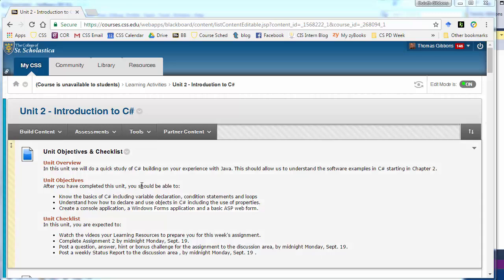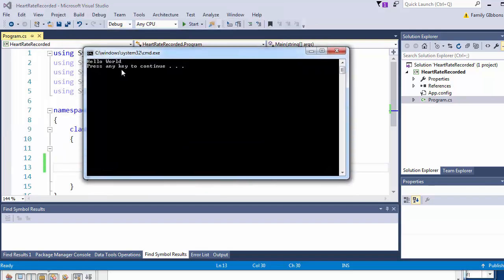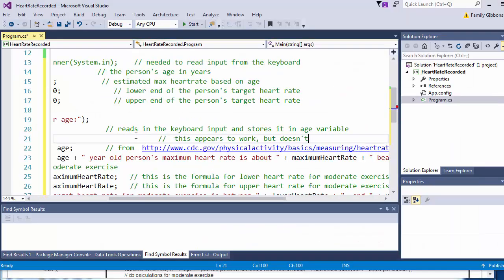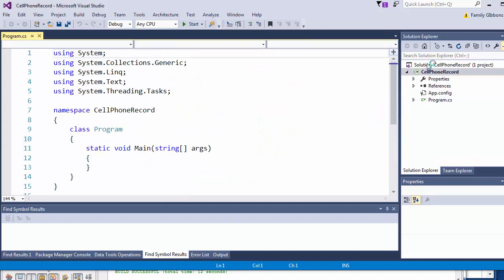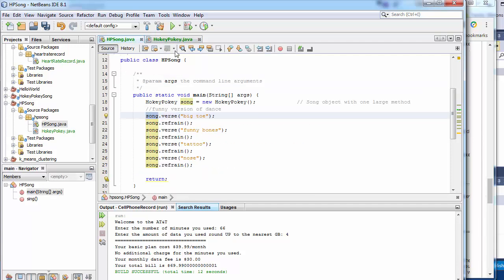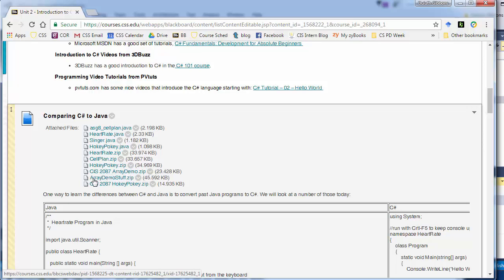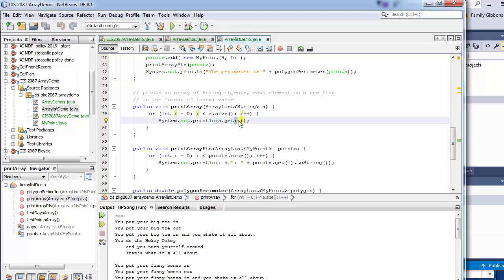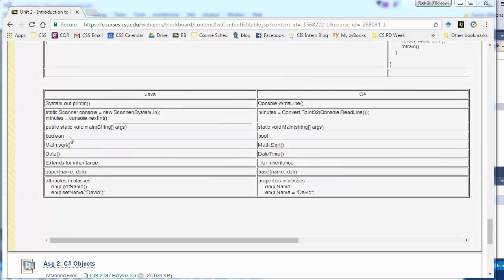CIS 3285 - Unit 2 Java to C#